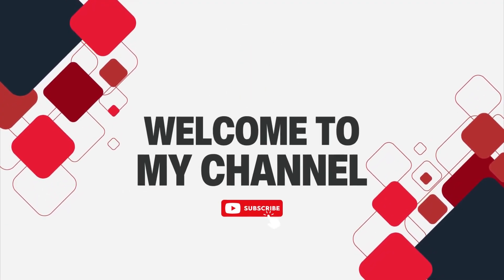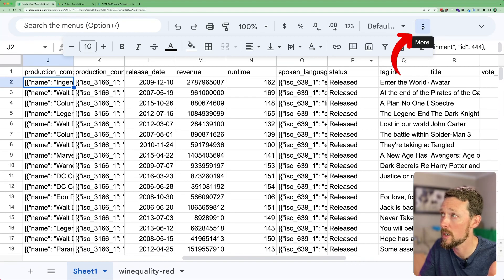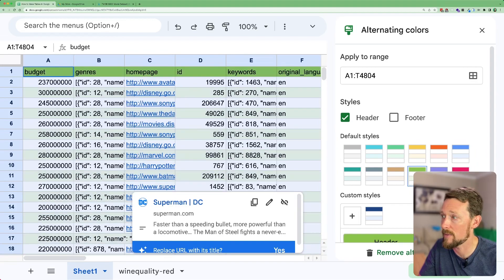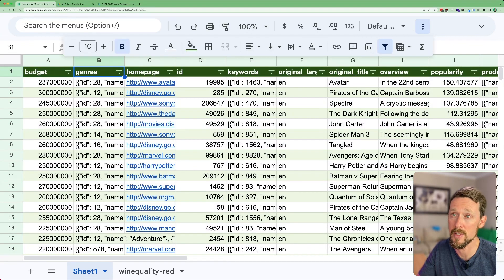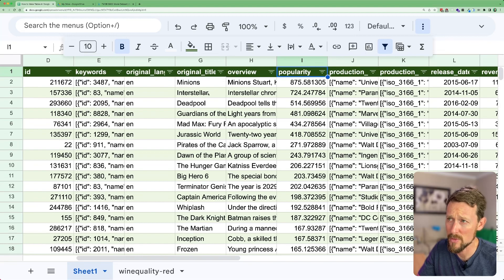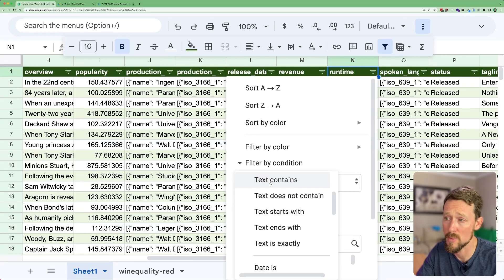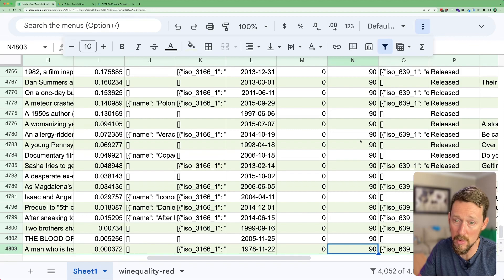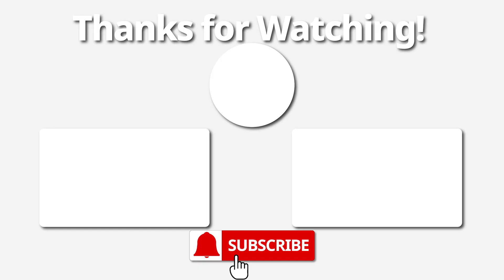Google Sheets - Make and Filter a Table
💥 Beginner friendly!

🤔 How to make a table in Google Sheets.

⚒️ Organize, visualize and filter datasets in Google Sheets. I walkthrough how to do this very simply and easily.

►Best Home Coffee Maker, hands down. Moccamaster KBGV Select
►Best mechanical keyboard for data analysts: Keychron Q series. I own the Q5, but they're all good depending on your layout needs.
►Best wrist pain remedy: DeltaHub Ergonomic Wrist rest. I was skeptical, but it has done wonders for my desk-wrist soreness.
►Best Standing Desk...I love this thing. I also sit at it a lot, which I'm ok with 😀

⌚Chapter Time Markers:

00:00:00 - Intro
00:00:23 - Movie Dataset
00:00:53 - Table Formatting
00:01:58 - Easily Filter Data
00:02:58 - Custom Filter Conditions
00:03:54 - Summary